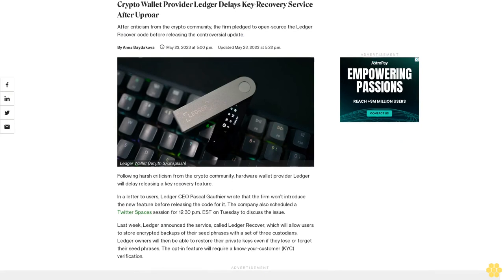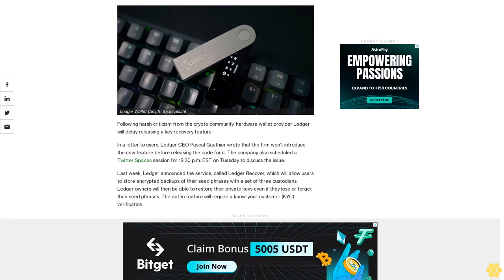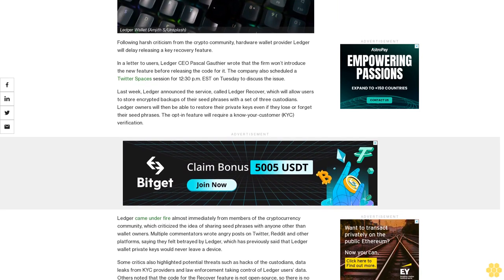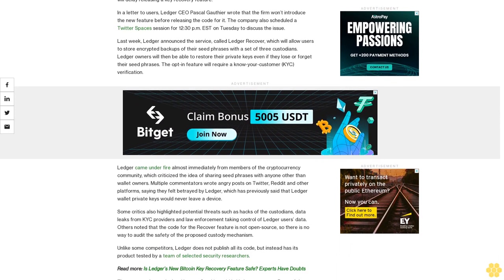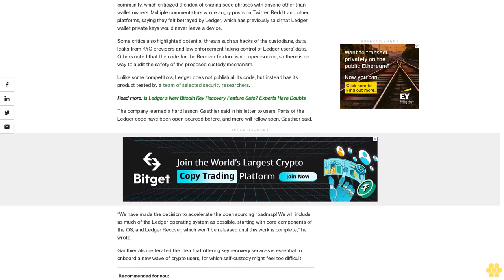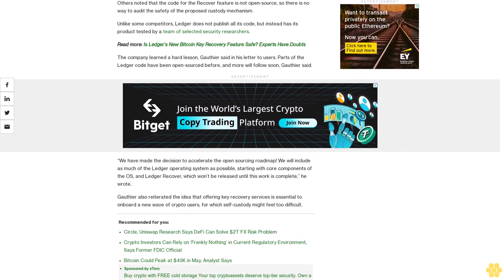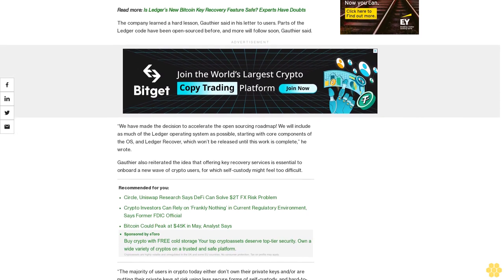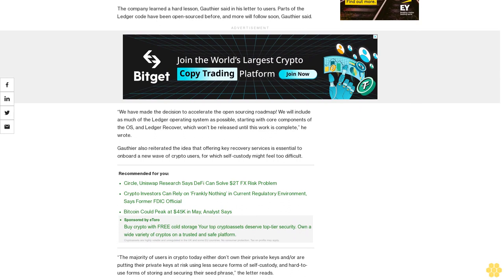Crypto Wallet Provider Ledger Delays Key-Recovery Service After Uproar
After criticism from the crypto community, the firm pledged to open-source the Ledger Recover code before releasing the controversial update.

Following harsh criticism from the crypto community, hardware wallet provider Ledger will delay releasing a key recovery feature.

In a letter to users, Ledger CEO Pascal Gauthier wrote that the firm won’t introduce the new feature before releasing the code for it. The company also scheduled a Twitter Spaces session for 12:30 p.m. EST on Tuesday to discuss the issue.

Last week, Ledger announced the service, called Ledger Recover, which will allow users to store encrypted backups of their seed phrases with a set of three custodians. Ledger owners will then be able to restore their private keys even if they lose or forget their seed phrases. The opt-in feature will require a know-your-customer (KYC) verification.

Ledger came under fire almost immediately from members of the cryptocurrency community, which criticized the idea of sharing seed phrases with anyone other than wallet owners. Multiple commentators wrote angry posts on Twitter, Reddit and other platforms, saying they felt betrayed by Ledger, which has previously said that Ledger wallet private keys would never leave a device.

Some critics also highlighted potential threats such as hacks of the custodians, data leaks from KYC providers and law enforcement taking control of Ledger users’ data. Others noted that the code for the Recover feature is not open-source, so there is no way to audit the safety of the proposed custody mechanism.

Unlike some competitors, Ledger does not publish all its code, but instead has its product tested by a team of selected security researchers.

The company learned a hard lesson, Gauthier said in his letter to users. Parts of the Ledger code have been open-sourced before, and more will follow soon, Gauthier said.

“We have made the decision to accelerate the open sourcing roadmap! We will include as much of the Ledger operating system as possible, starting with core components of the OS, and Ledger Recover, which won’t be released until this work is complete,” he wrote.

Gauthier also reiterated the idea that offering key recovery services is essential to onboard a new wave of crypto users, for which self-custody might feel too difficult.

“The majority of users in crypto today either don’t own their private keys and/or are putting their private keys at risk using less secure forms of self-custody, and hard-to-use forms of storing and securing their seed phrase,” the letter reads.